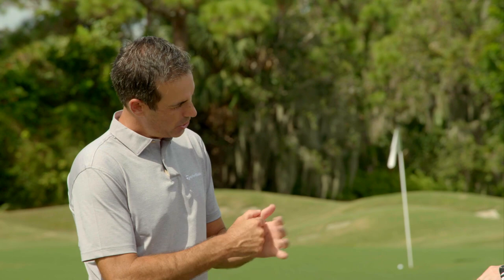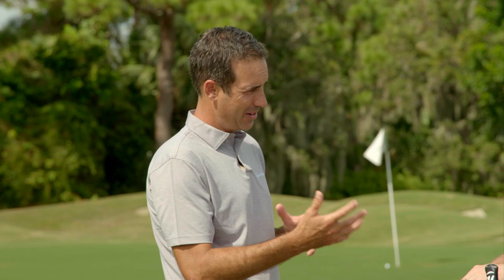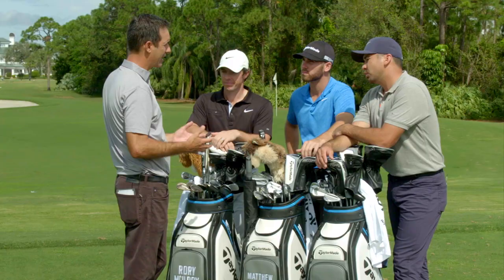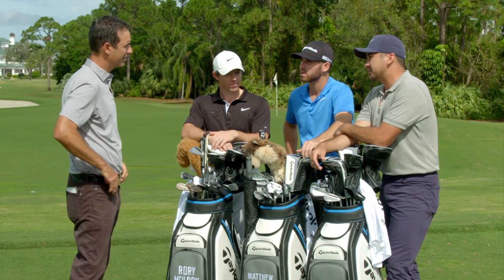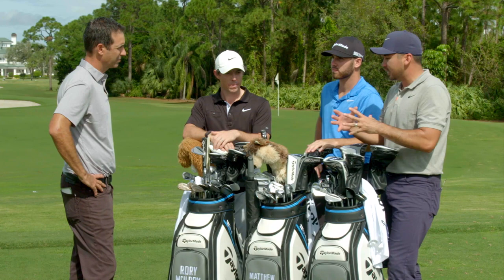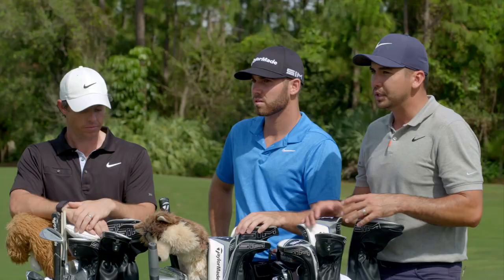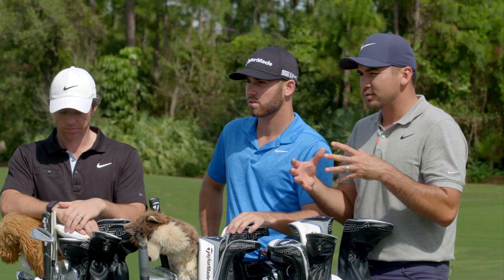The Importance of Custom Fitting with Rory, JDay and Matt Wolff | TaylorMade Golf Europe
Rory McIlroy, Jason Day and Matthew Wolff talk about the importance of custom fitting for amateurs, and how optimsing the best equipment for your game through the help of an experienced fitting rep can unlock your full potential on the golf course. For more information on how to find a TaylorMade fitter near you,